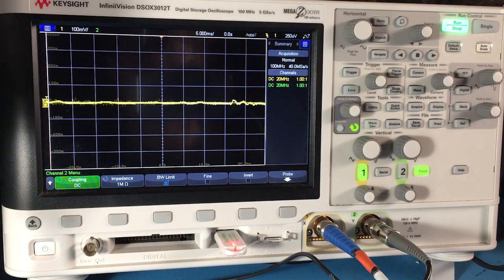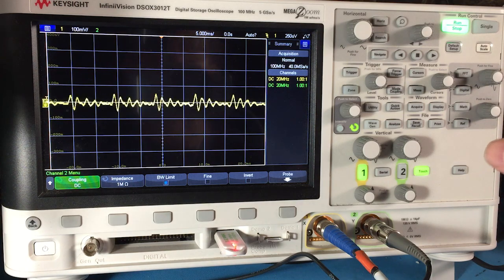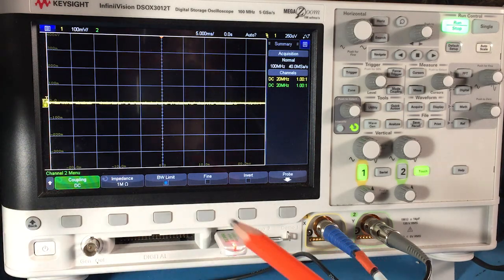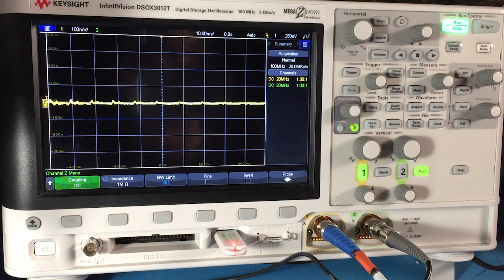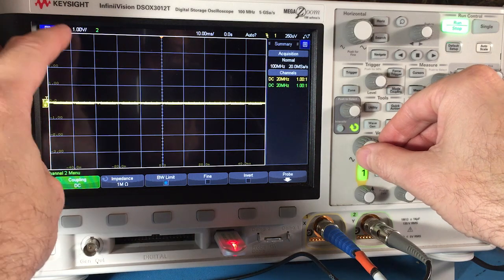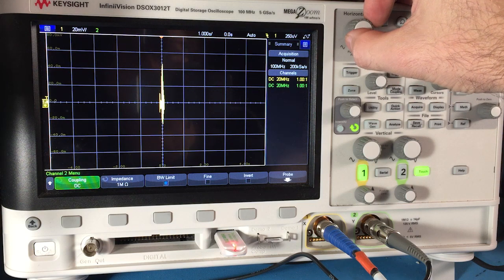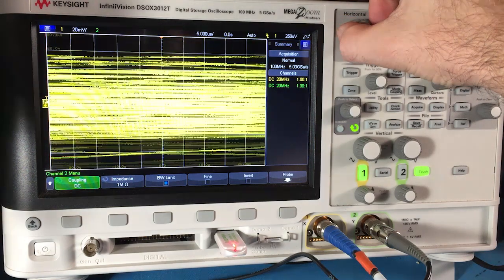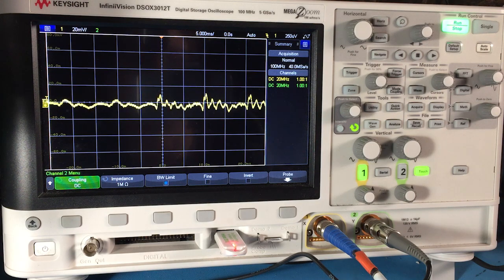Introduction to the oscilloscope and its voltage and time scales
We look at the oscilloscope screen and demonstrate how to use the horizontal and vertical scales to adjust the view.